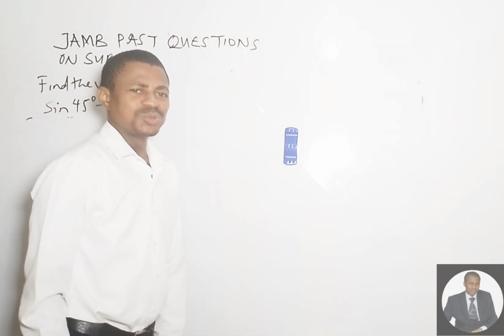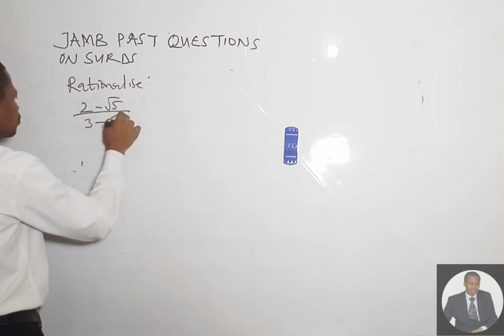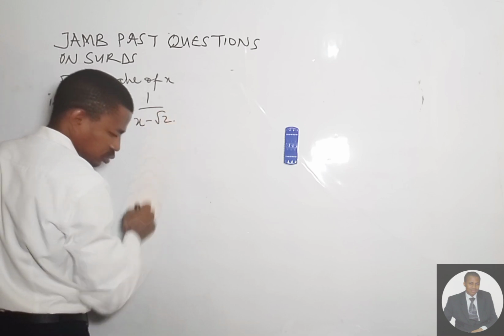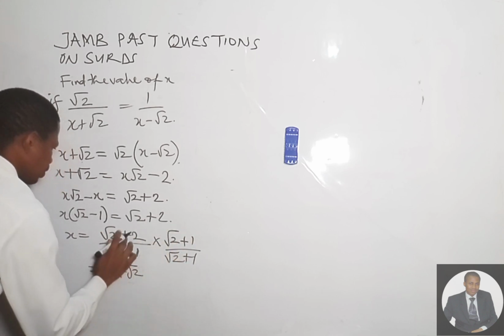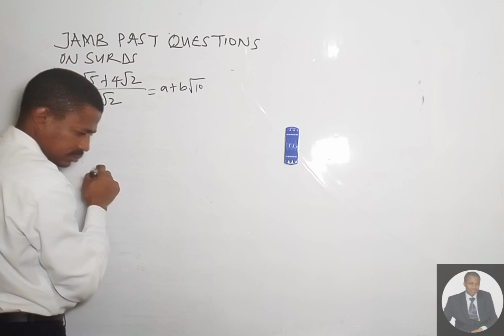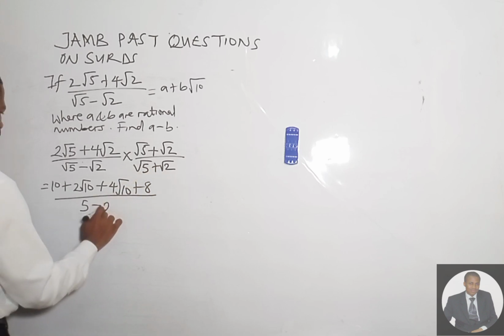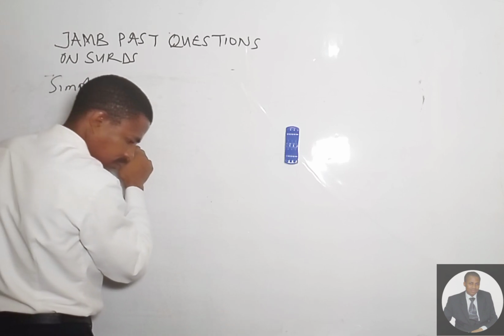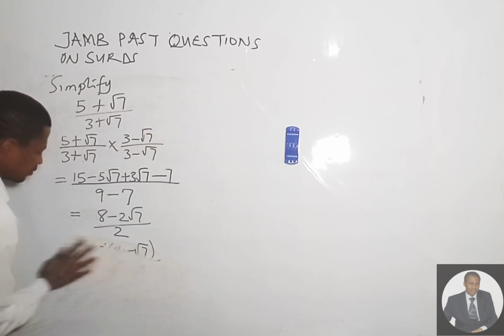Understanding Surds (Part 1)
This maths tutorial introduces us to what Surds are, the relevance of perfect squares to the simplification of surds, and further simplification through grouping of likes roots or surds.